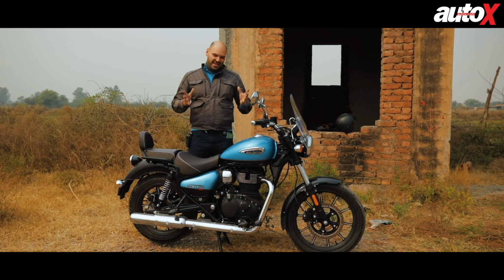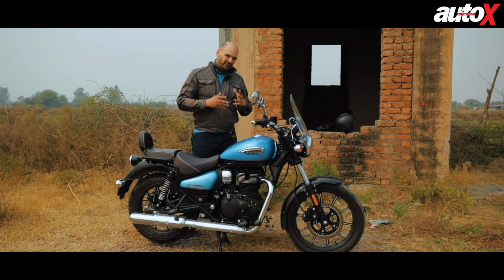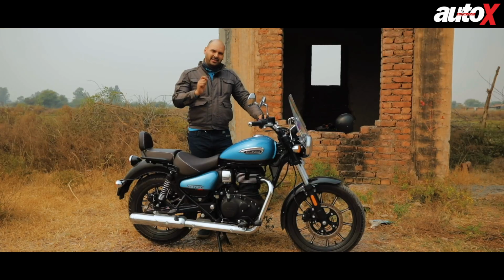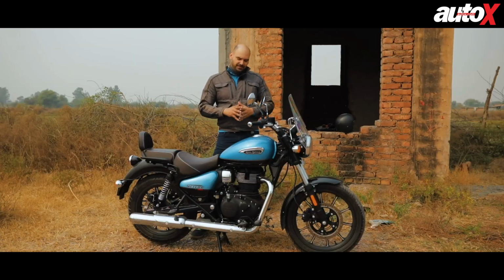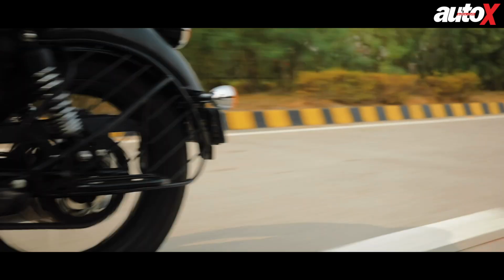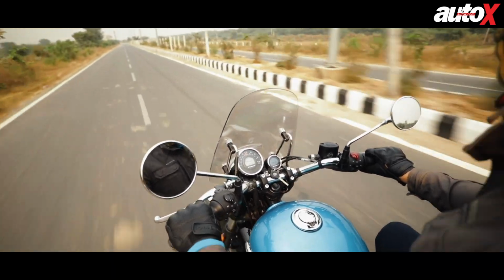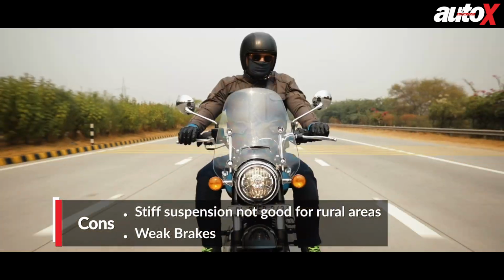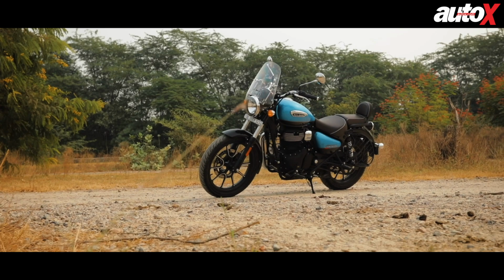Royal Enfield Meteor 350 Full Review: New design, engine, better performance & same THUMP! | autoX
The Royal Enfield Meteor 350 is an all-new motorcycle designed from the ground up. While it does look almost identical to the Thunderbird X, which it has now replaced, it has its own unique identity. It’s not just the name that we like but the product as a whole that has impressive styling cues. It’s a modern take on a retro cruiser and in my eyes, it looks pretty good. The low-slung body, which is crafted around a new twin downtube spine frame, looks smooth while the 15-litre fuel tank, 41mm front forks, and alloy wheels with disc brakes, on the front and rear, give it some new-age muscle. It now has modern elements such as LED taillight and LED placed around the halogen headlight. It also features dual instrument pods including a fully digital pod for connected navigation. The overall build quality is really impressive and it looks like the best-built 350cc we have ever seen from Royal Enfield.

The engine is obviously the most important update and we will now see this engine on all-new Royal Enfield 350cc models in the future. Royal Enfield has done a great job at making it a much more refined unit now, compared to the previous UCE. To make the engine feel smoother and less viby, Royal Enfield has included a primary balance shaft, altered the fuel and air calibration, increased the bore and reduced stroke, and tweaked the clutch, amongst many others. What you get is a much more refined, smooth, and torquey engine.

The Royal Enfield Meteor 350 will hold its domain against the new Benelli Imperiale 400 and the Honda Highness CB350.